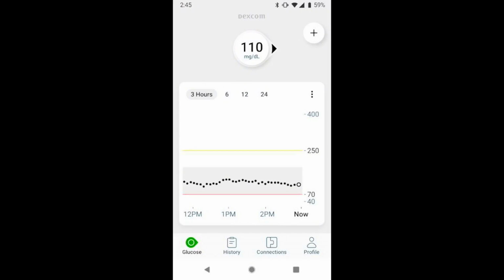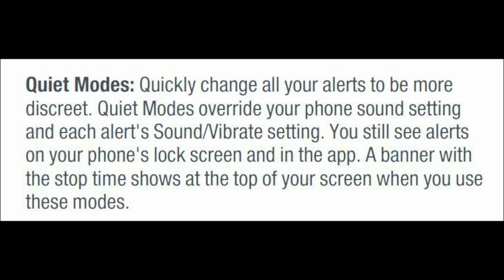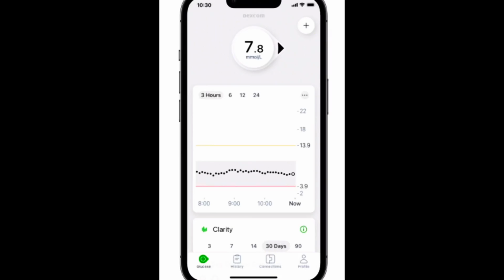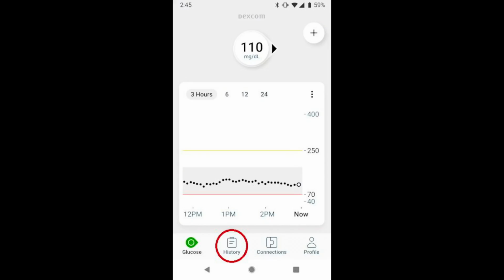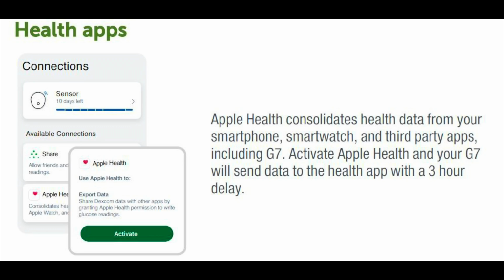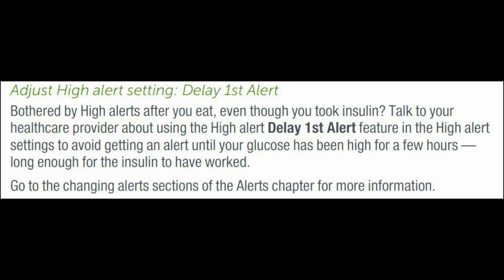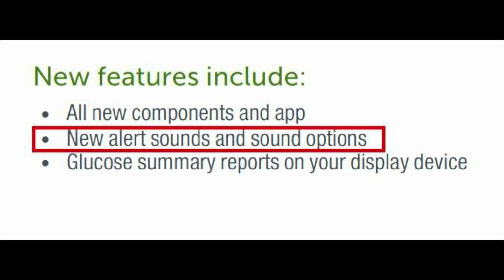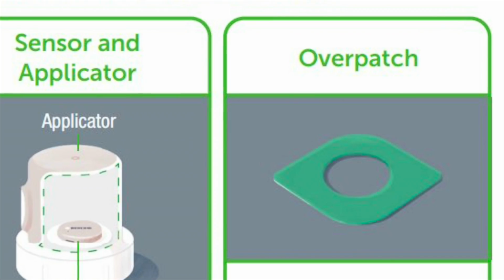Everything you need to know about the ALL NEW Dexcom G7 App!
The Dexcom G7 app has been completely redesigned and in this video I will go over all of the new exciting details about the app for IOS and Android phones.